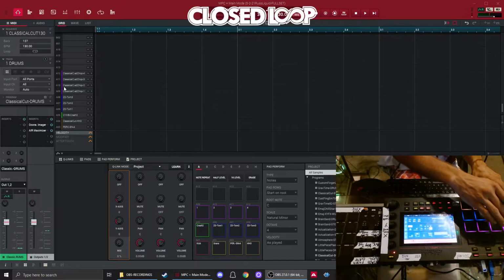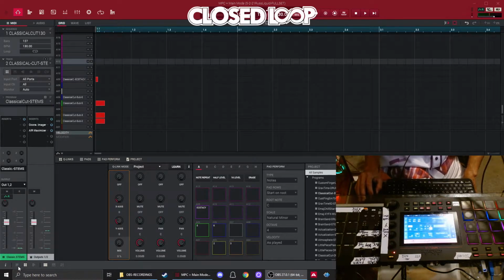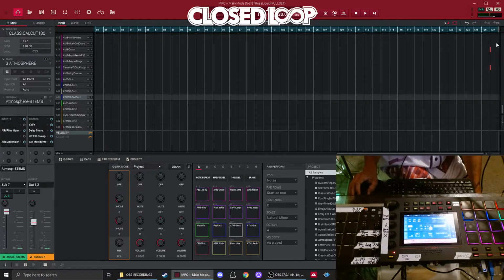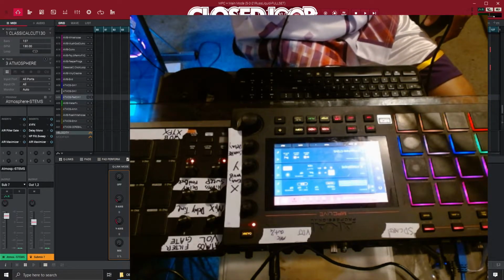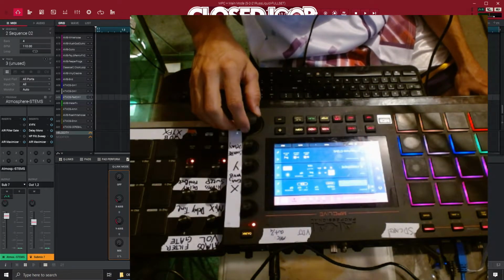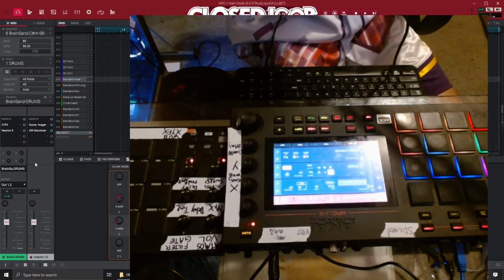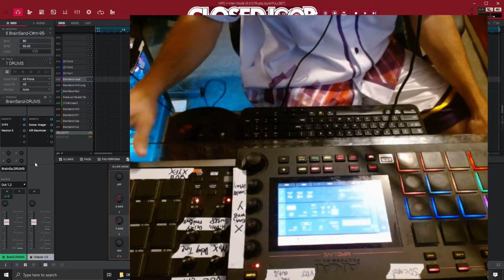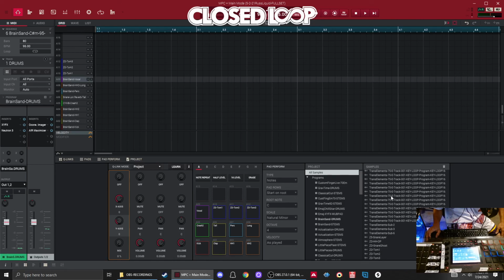MPC Work Flow Ep.02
How i set up a project to play my songs in a live setting. Feel free to drop any questions or comments.